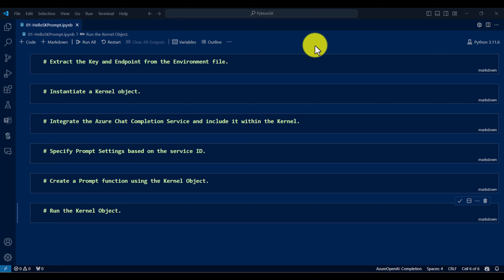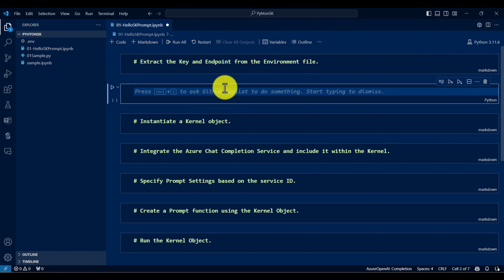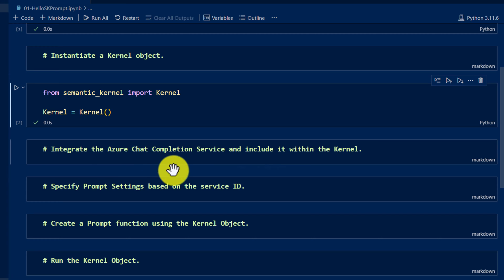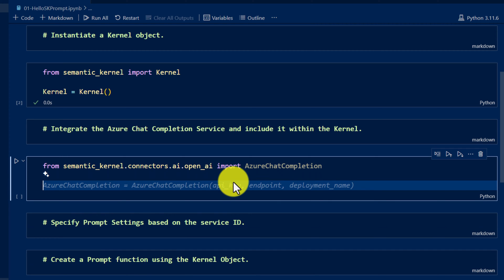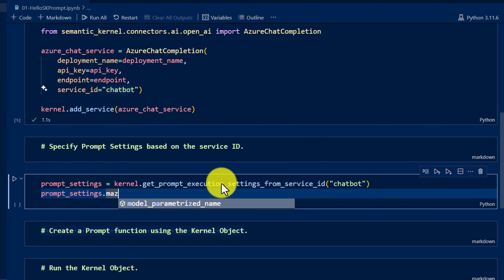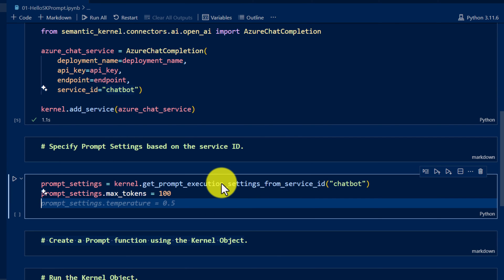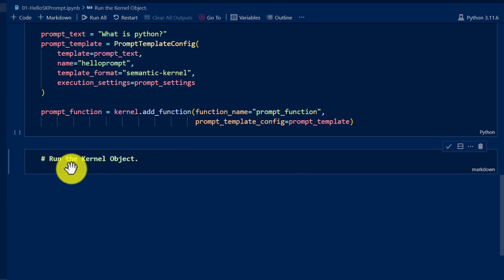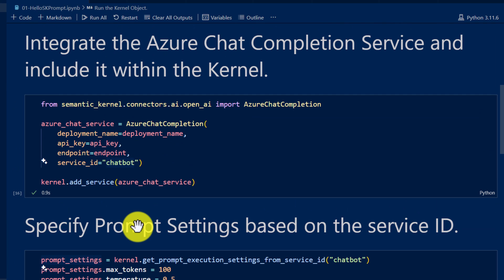Semantic Kernel Python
Microsoft Semantic Kernel is an open-source SDK that lets you easily combine AI services like OpenAI, Azure OpenAI, and Hugging Face with conventional programming languages like C# and Python. By doing so, you can create AI apps that combine the best of both worlds.

Semantic Kernel is what Microsoft uses to power its own products, like Microsoft 365 Copilot and Bing. It lets you use the same Copilot stack that Microsoft uses to make its apps intelligent while still using your own skills and tools.

Semantic Kernel supports and encapsulates several design patterns from the latest in AI research, such as prompt chaining, recursive reasoning, summarization, zero/few-shot learning, contextual memory, long-term memory, embeddings, semantic indexing, planning, retrieval-augmented generation and accessing external knowledge stores as well as your own data.